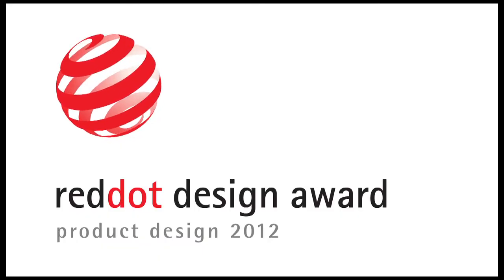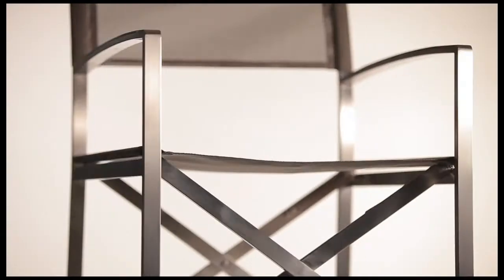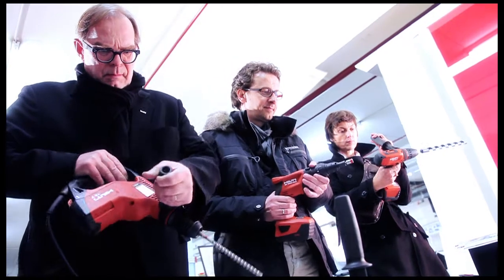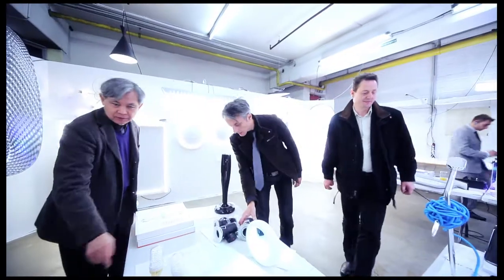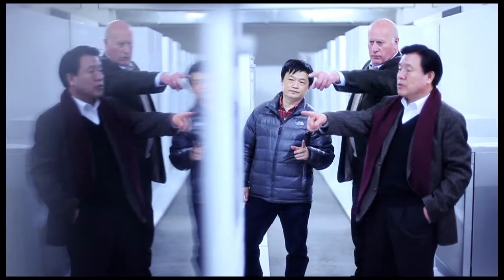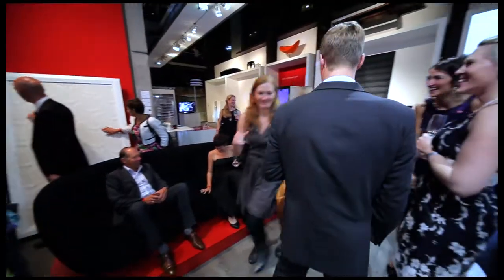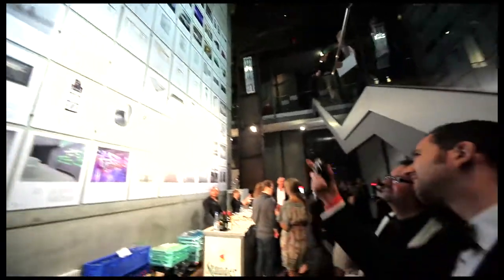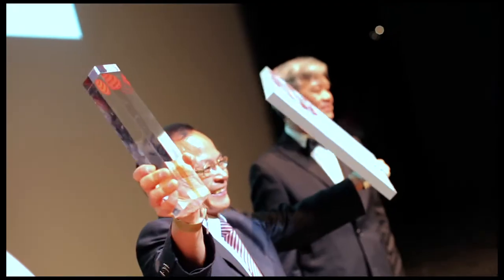red dot award: product design 2012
Participate now!
Join in the world's largest design award and present yourself globally.